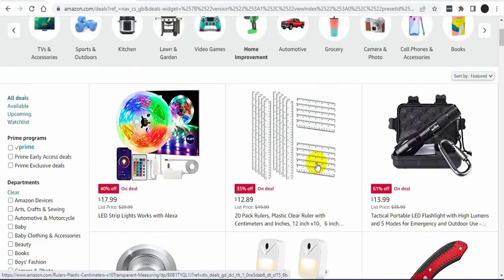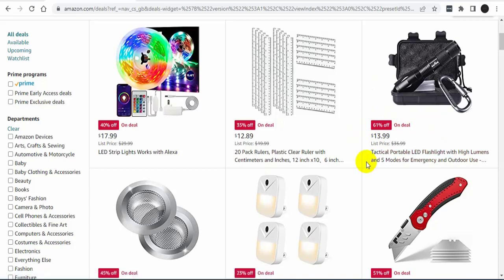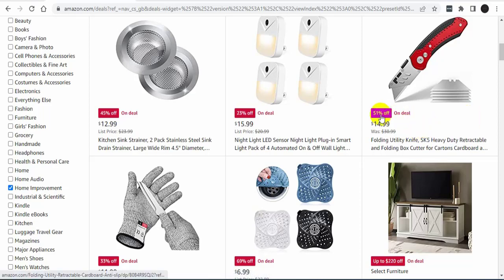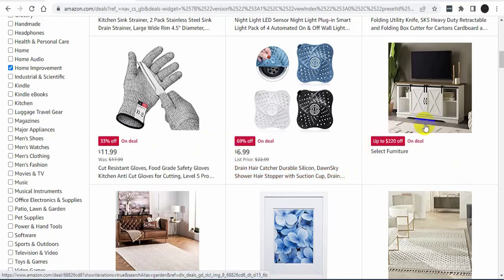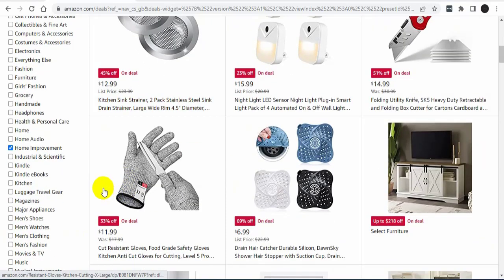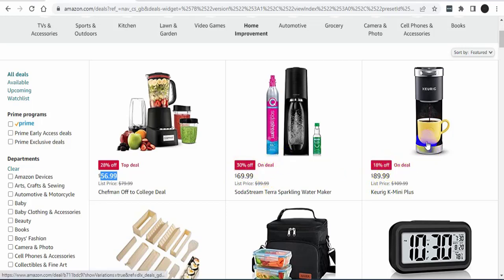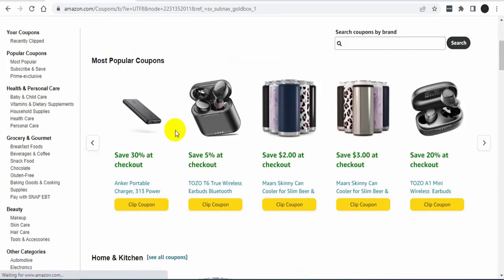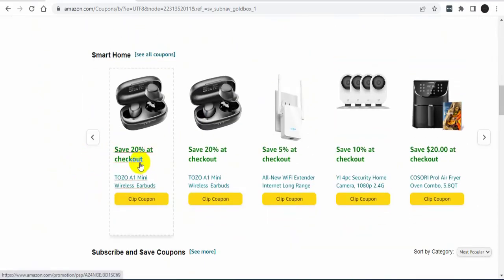Today's top best deals on amazon, 24 July 2022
Looking for the best deals on Amazon? Look no further! In this video, we showcase some of today's best deals on Amazon. From jewelry to home appliances, we have you covered. So what are you waiting for? Start shopping!